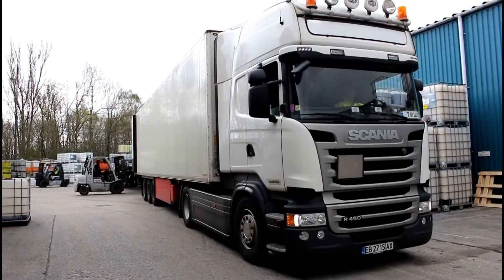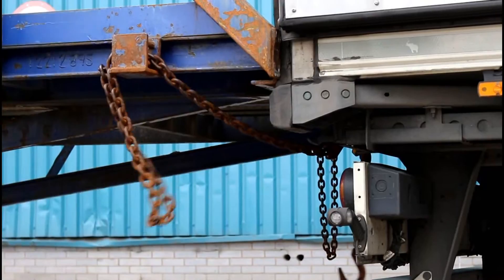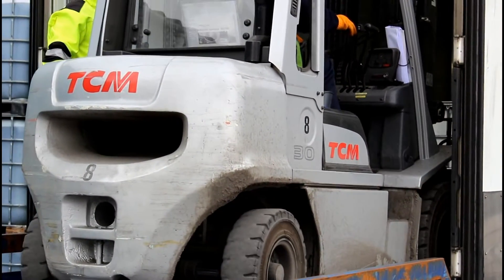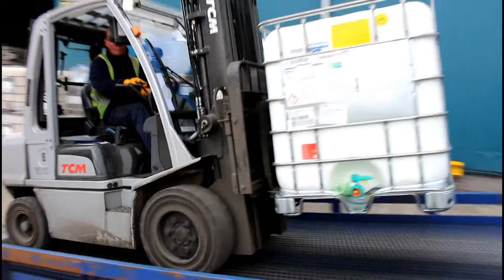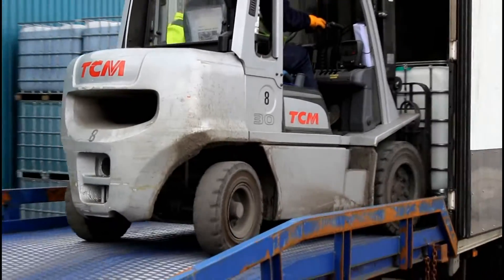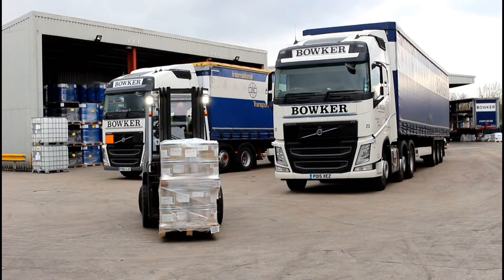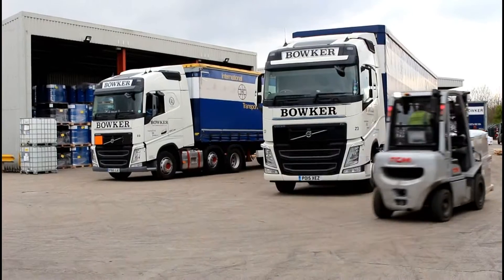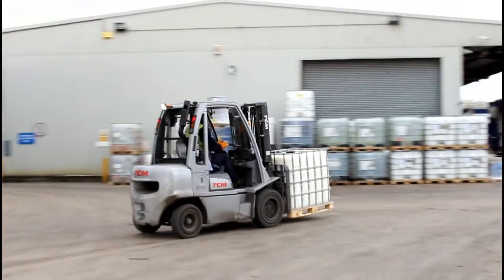Bowker Video Case Study